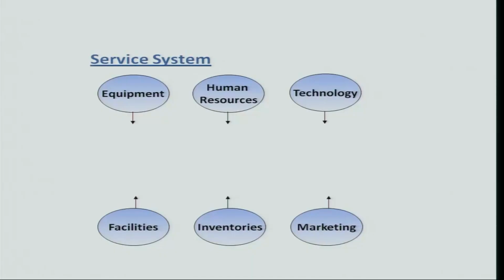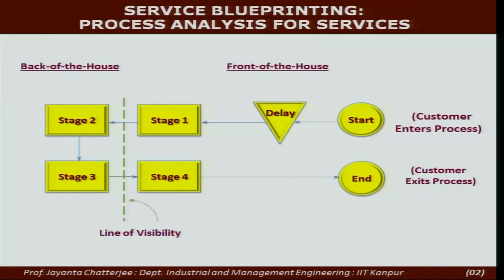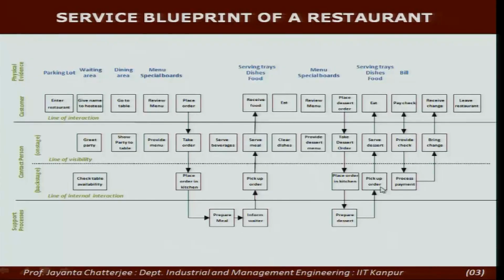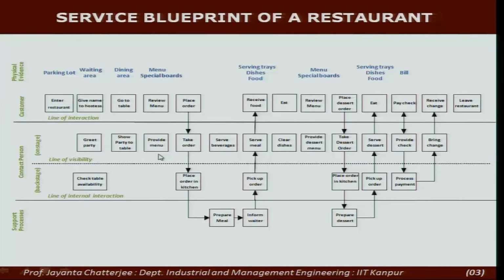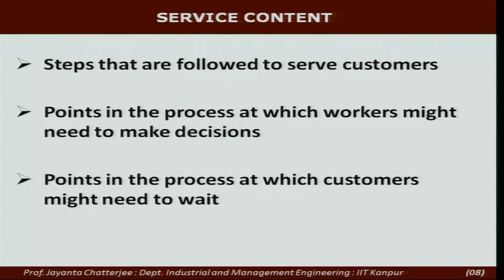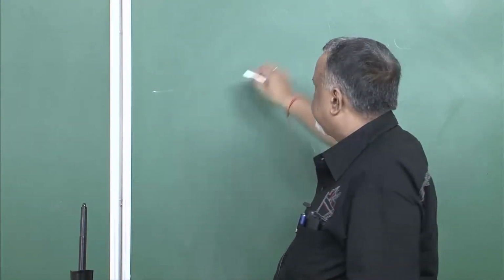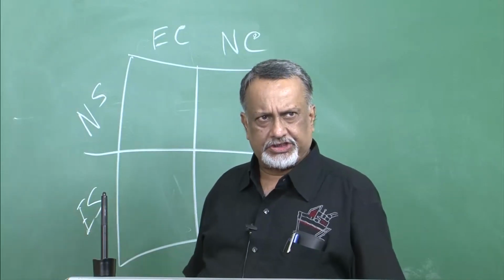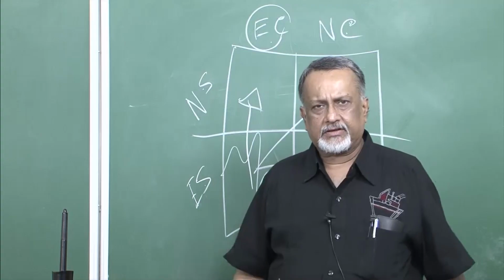Current Service Map to New Service Design